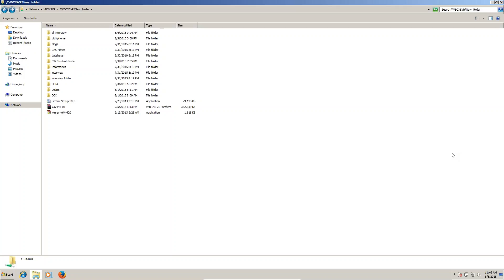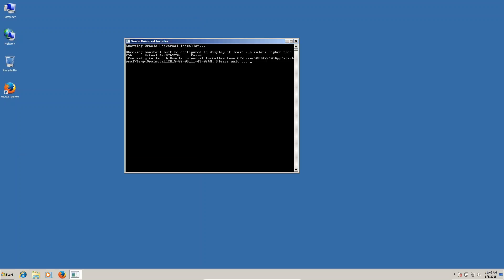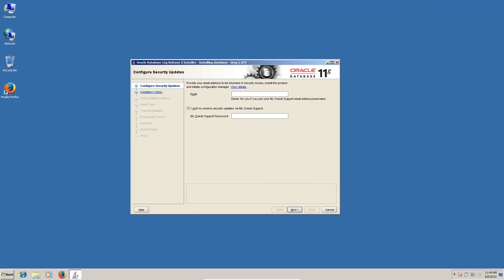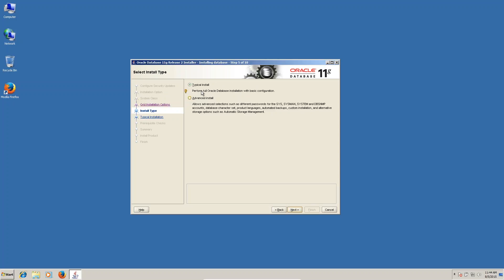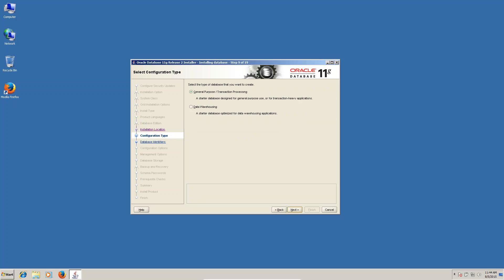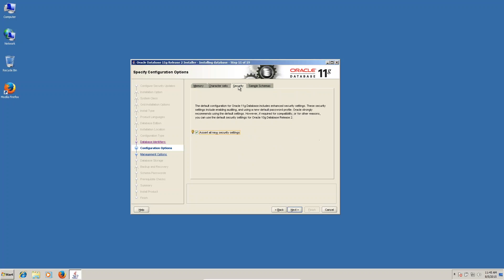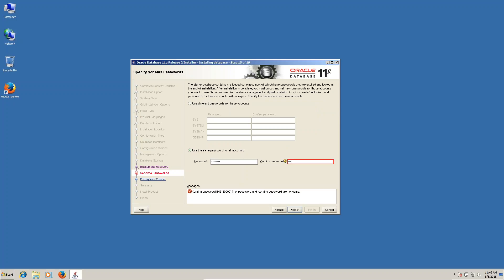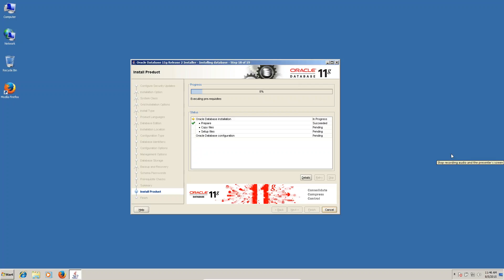OBIA 7.9.6.4 TRAINING : Oracle 11g Installation part 3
OBIA 7.9.6.4 TRAINING WITH EBS REALTIME SCENARIOS
ONLINECLASSES,FAST TRACK AND NORMAL TRACK,
CLASS RECORNING IS GIVEN AFTER FINISHING CLASS
OBIA7.9.6.4,OBIA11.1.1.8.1 ,OBIEE11.1.1.9,ODI 11G & 12C ,INFORMATICA 9.5